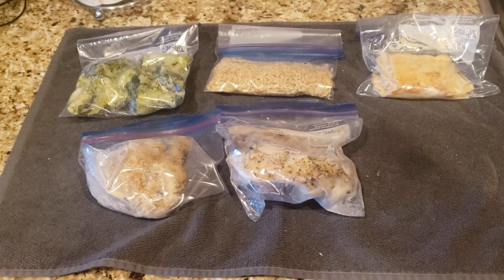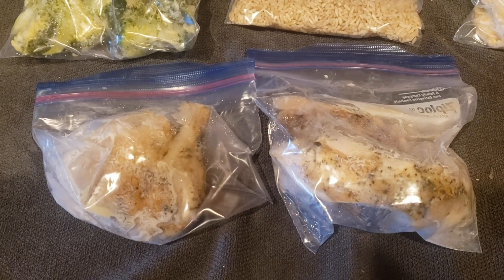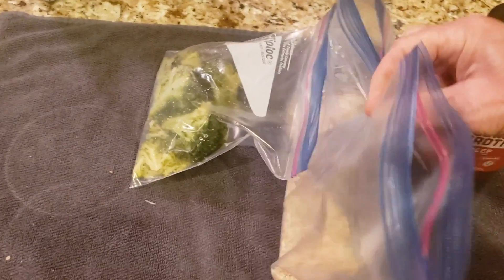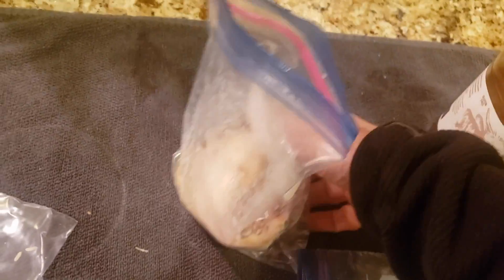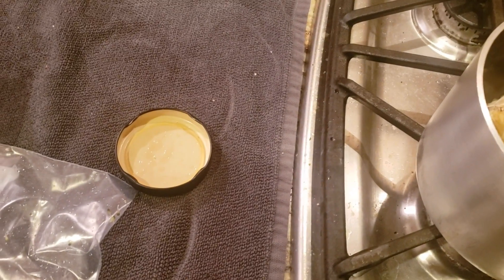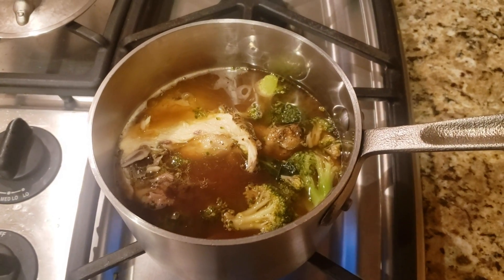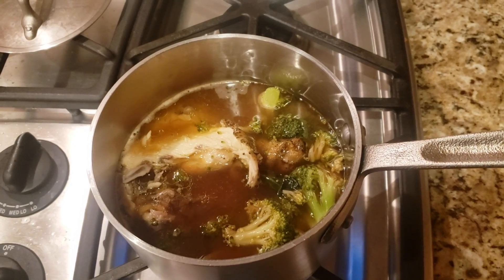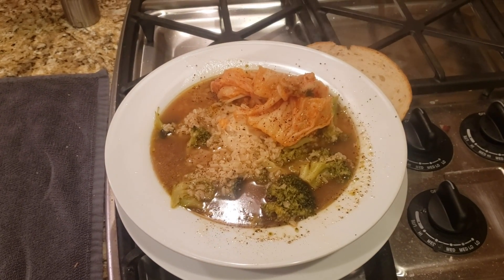Rich's Cheater Chicken Soup